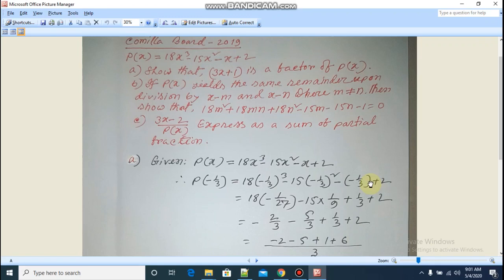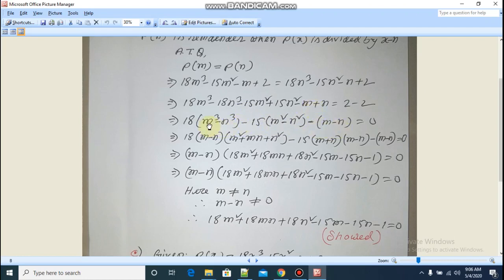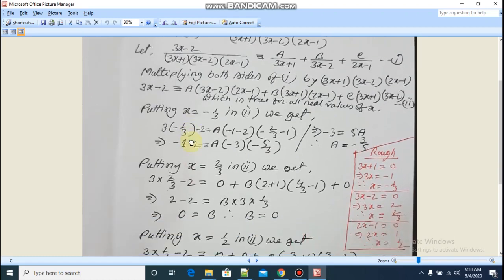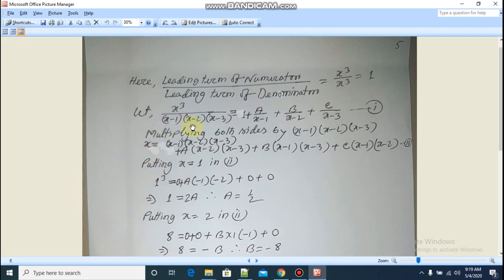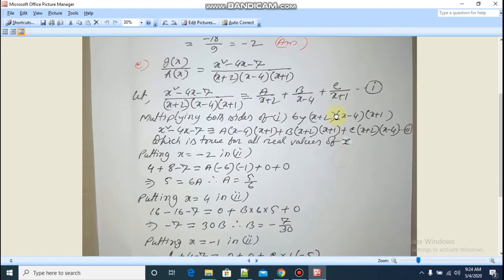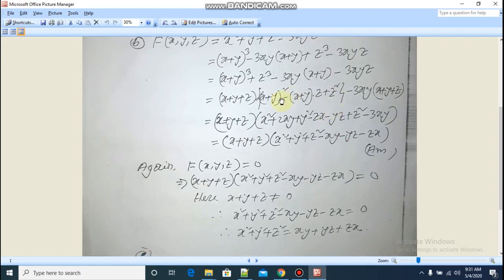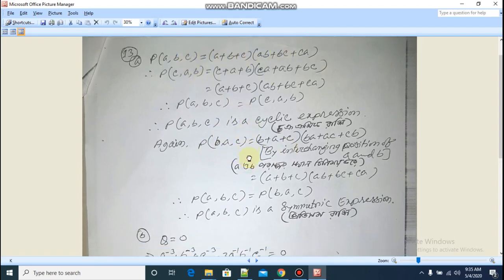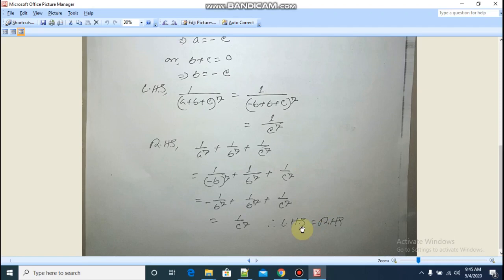Class-X, H Math, Chap 2, CQ for EM